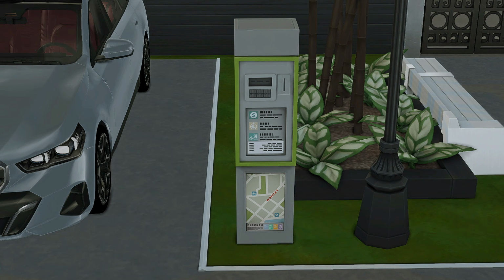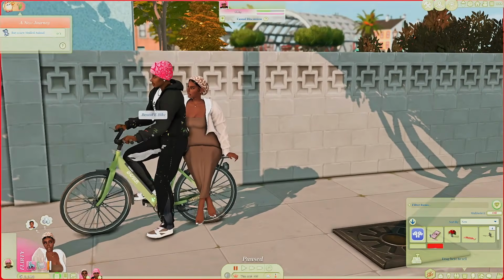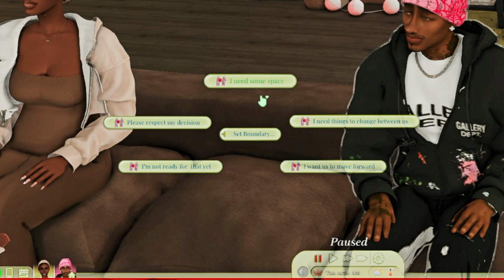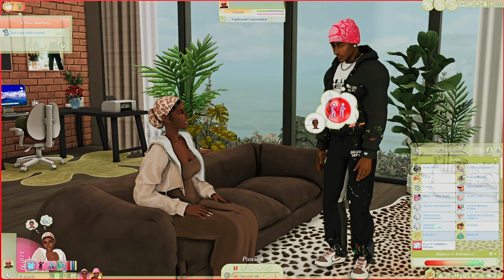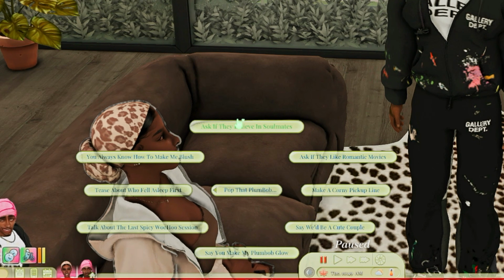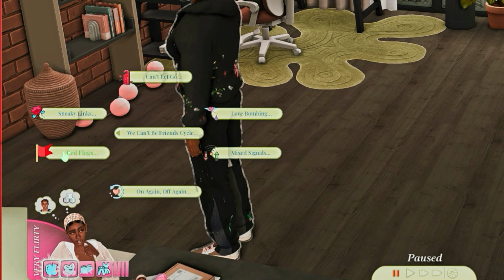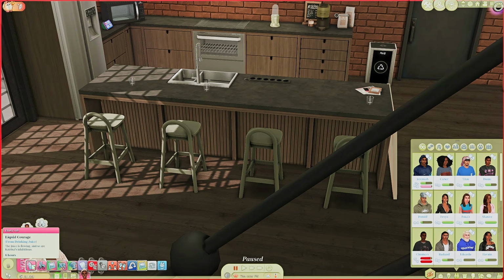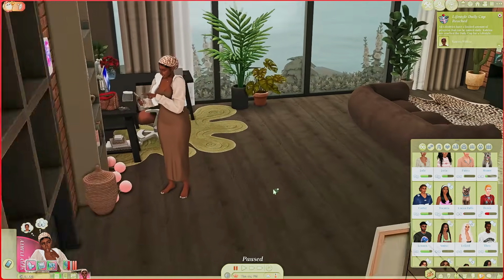New Romance Mods to Spice Up Your Game | The Sims 4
Common questions -
What g shade do I use? Aligned by Alyces World